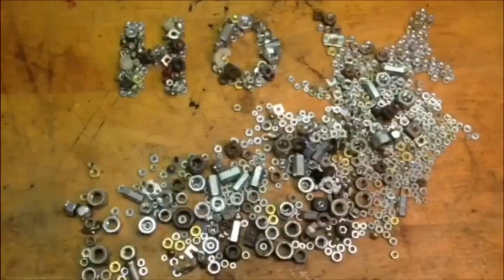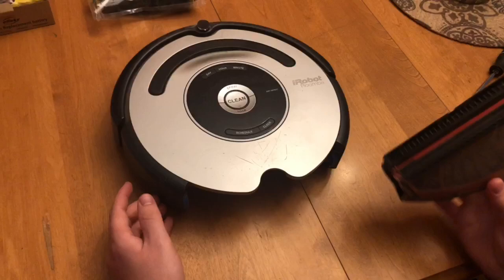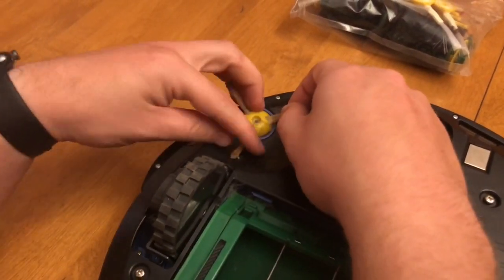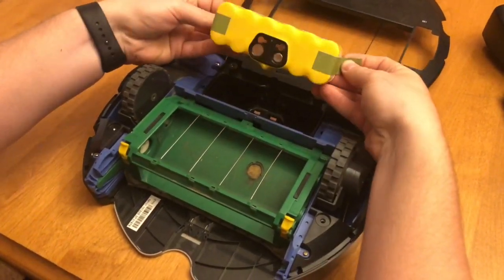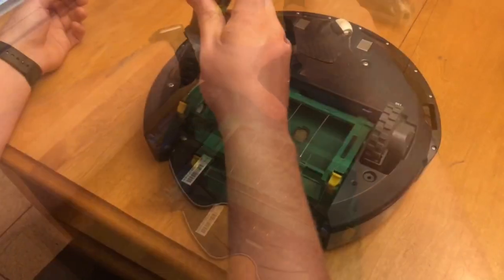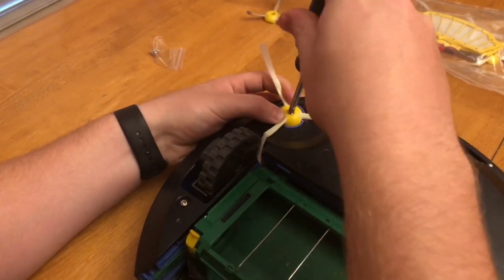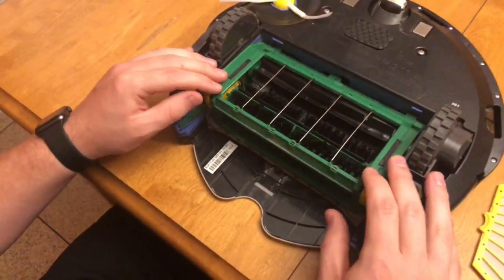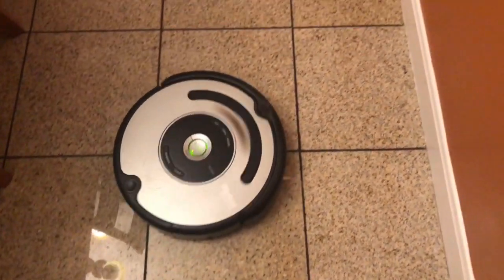Rebuilding The iRobot Roomba 561